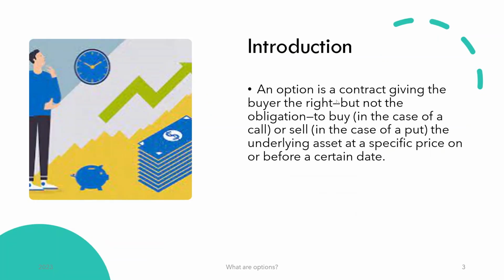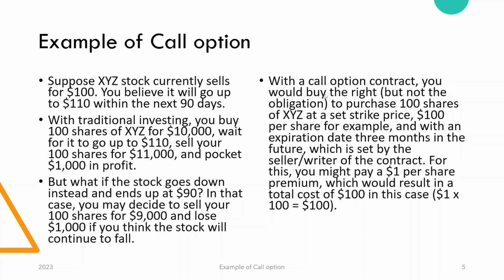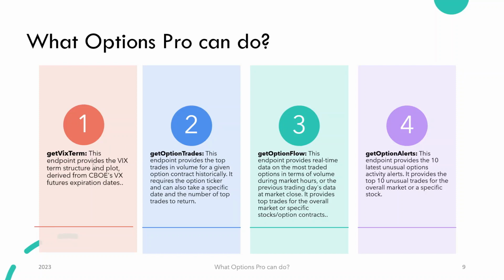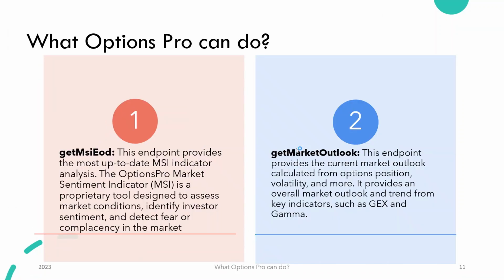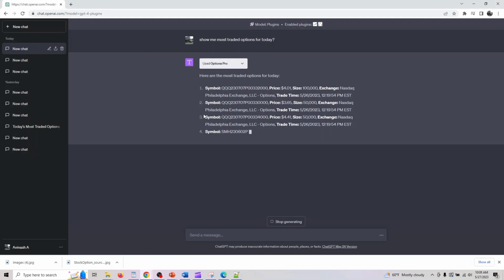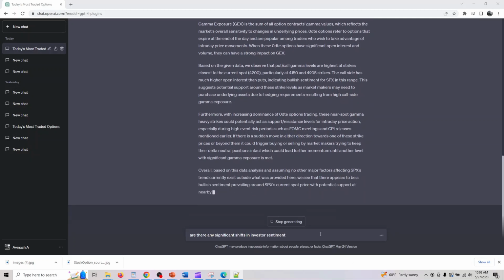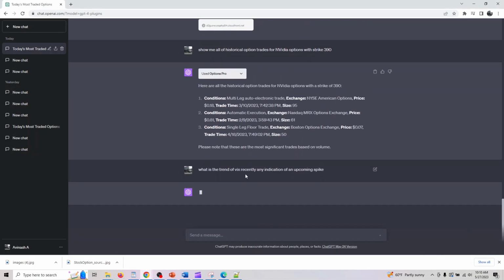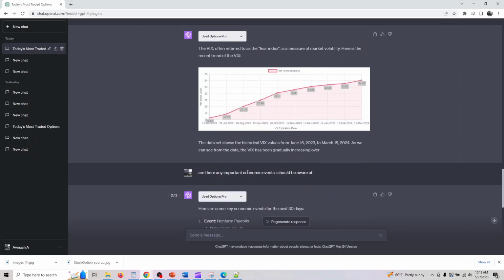Understanding Options Trading with OptionsPro with ChatGPT Plugins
Join us in this informative video as we delve into the world of options trading using the powerful tool, OptionsPro. Whether you're a seasoned trader or a beginner, this video will provide valuable insights into option positioning, market trends, volatility, and individual stock flow.

In this video, we will:

Explain what options are and how they work in the financial market.
Demonstrate how to use OptionsPro to analyze the most traded options for the day.
Show you how to interpret the intra-day gamma plot for SPX options.
Discuss significant shifts in investor sentiment using the Market Sentiment Indicator (MSI).
Analyze notable trends or patterns in gamma distribution for SPY options.
Review historical option trades for Nvidia options with a strike price of 390.
Examine the recent trend of the Volatility Index (VIX) and discuss potential indications of an upcoming spike.
Highlight important upcoming economic events that every trader should be aware of.